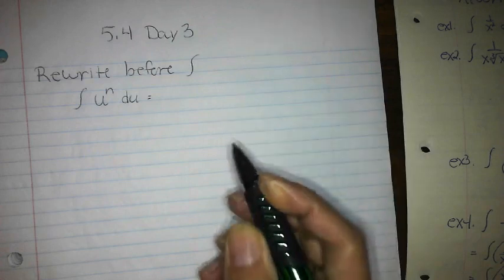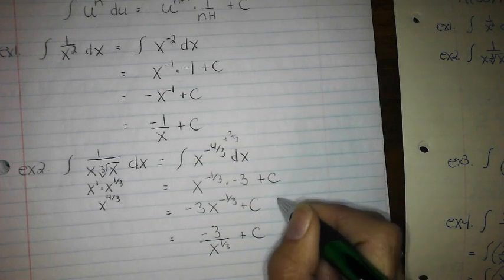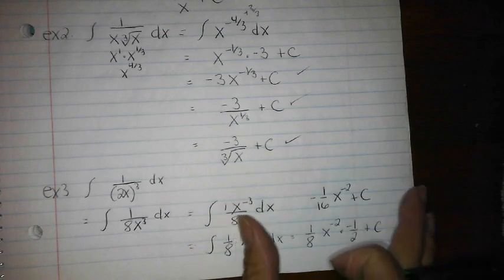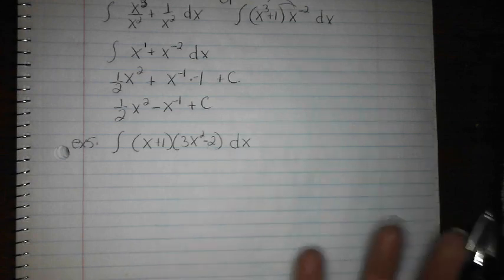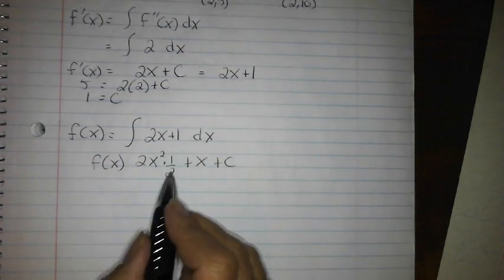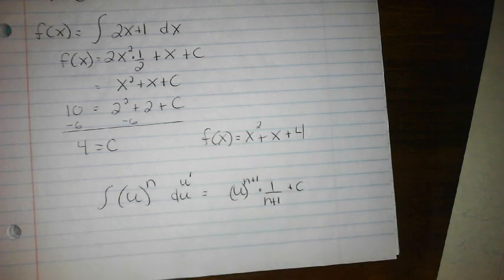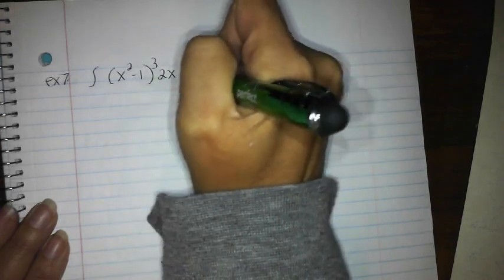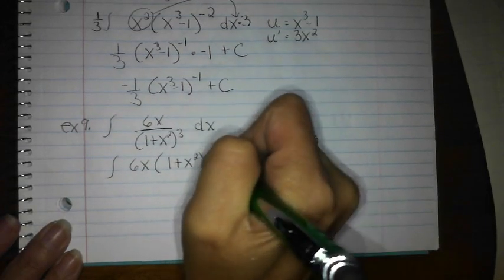C 5 4 day 3 22